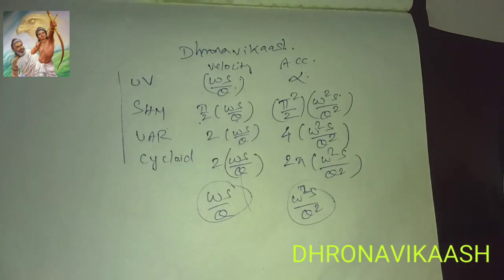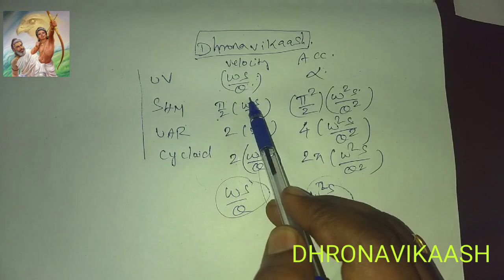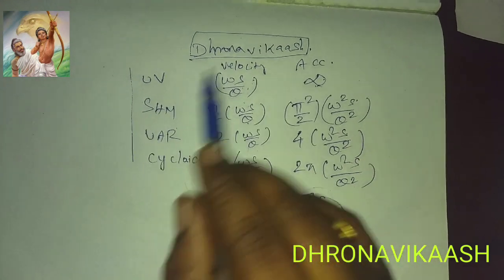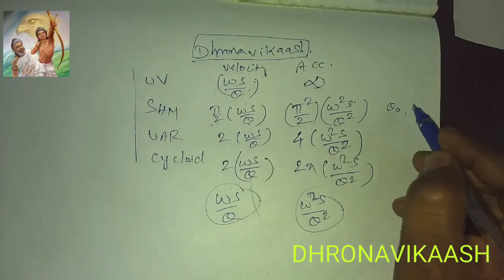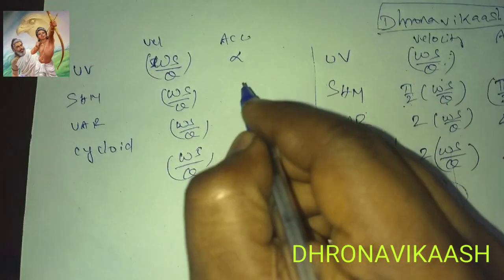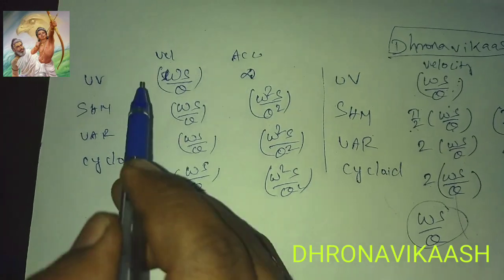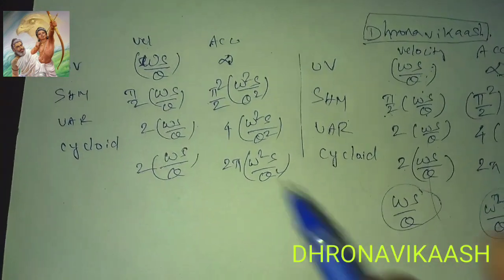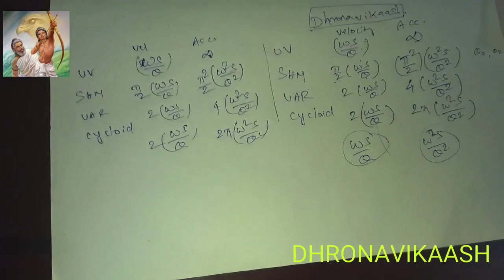KOM LECT - 30 IN TAMIL| UNIT 3| SHORTCUT FOR CAM FORMULAE| MECHANICAL ENGINEERING| DHRONAVIKAASH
In this video tricks to remember cam formula for different types of follower motions is clearly explained in Tamil.

In next video cam problem with roller follower will be explained.

search in YouTube DHRONAVIKAASH